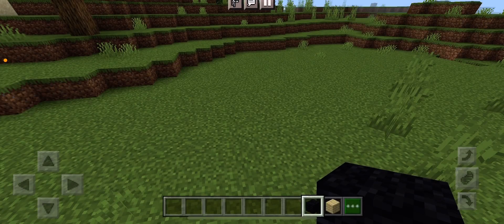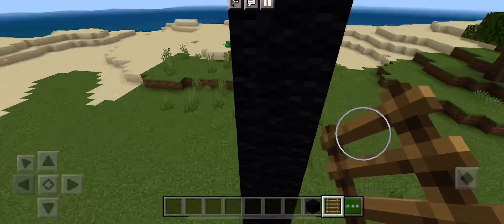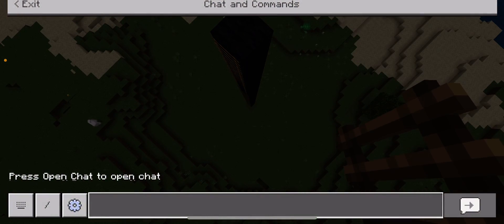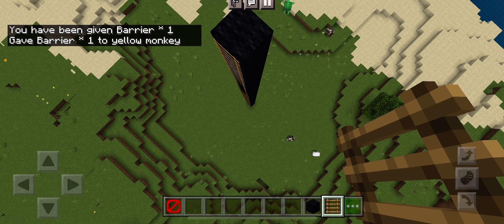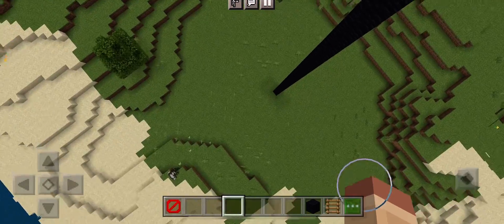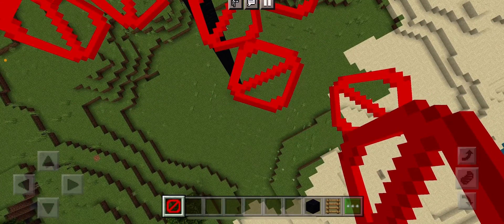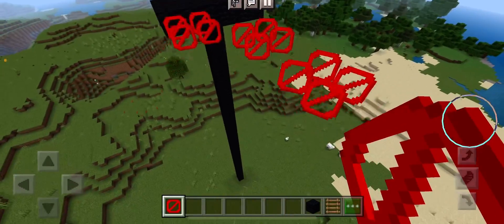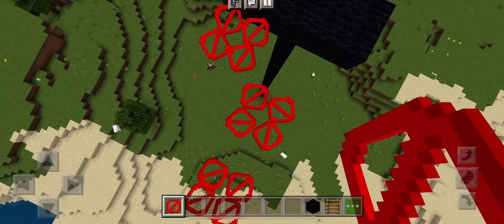How to make squid game in Minecraft 2